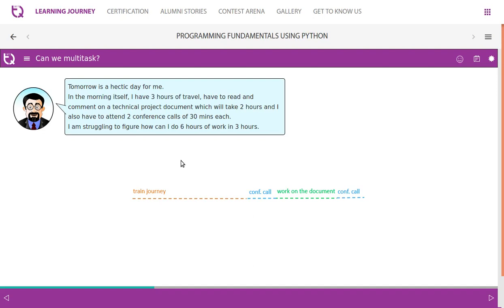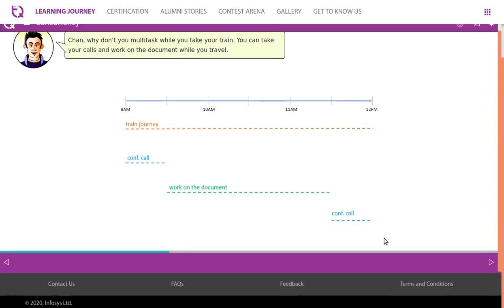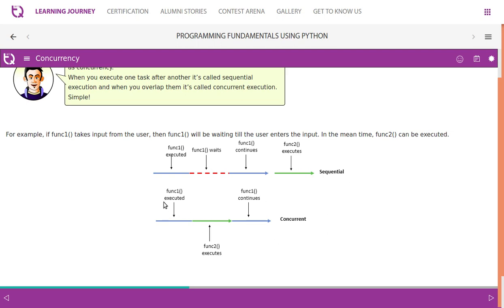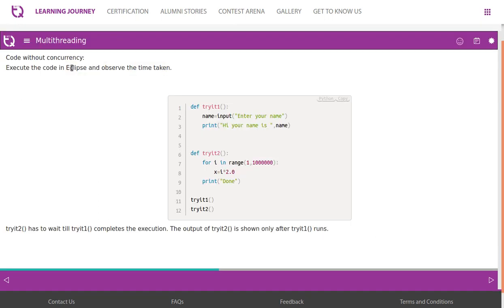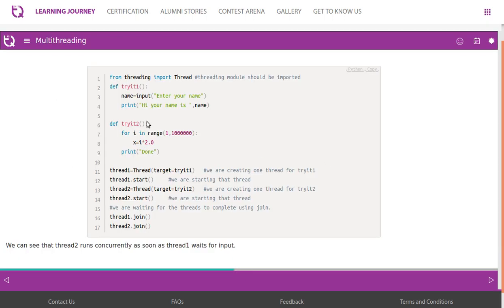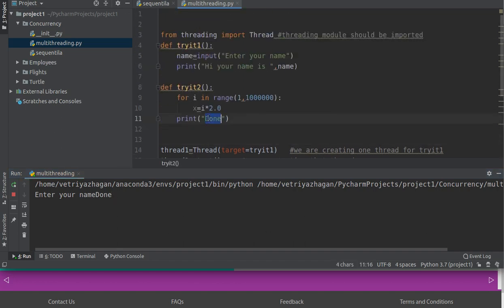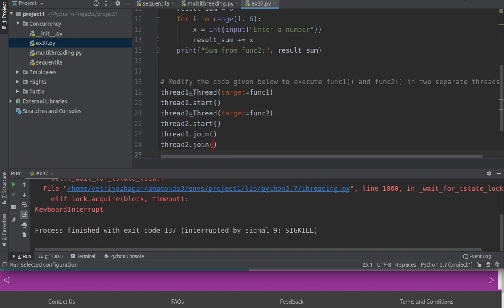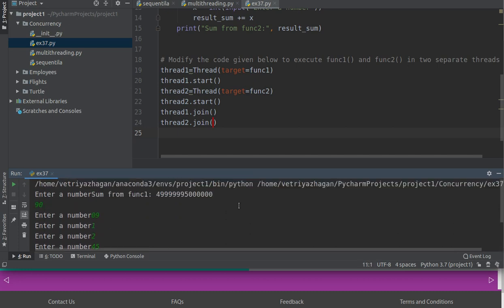InfyTQ PF Day8 Video 3 Concurrency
infytq programming fundamentals python
multithreading
concurrency